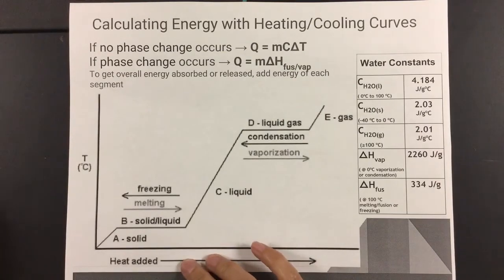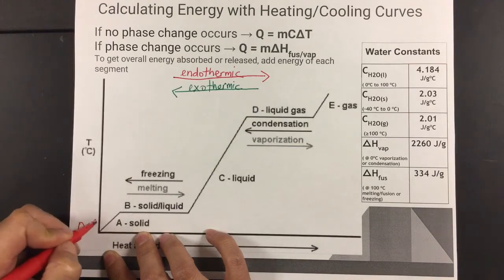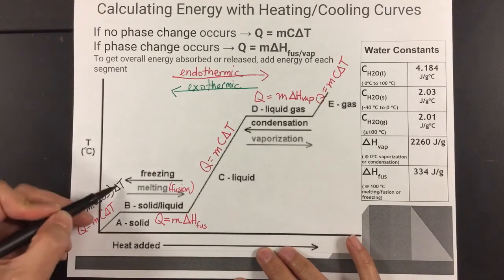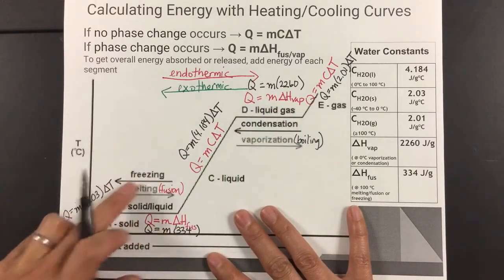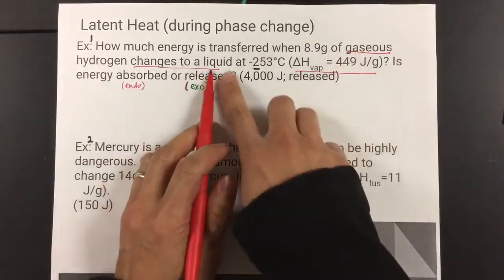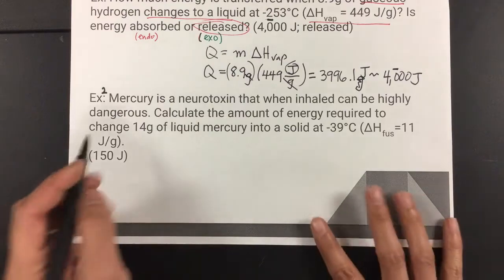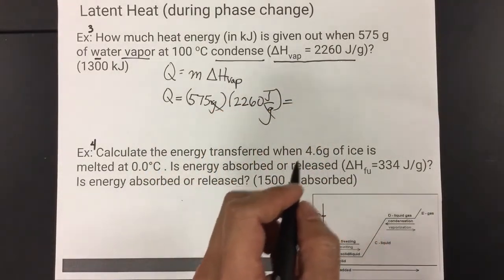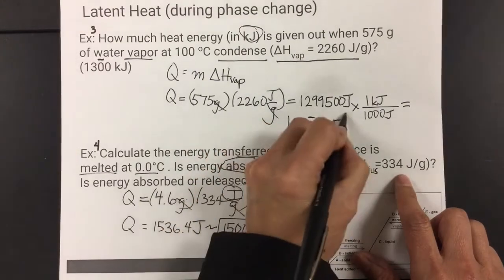Latent Heat Calculations